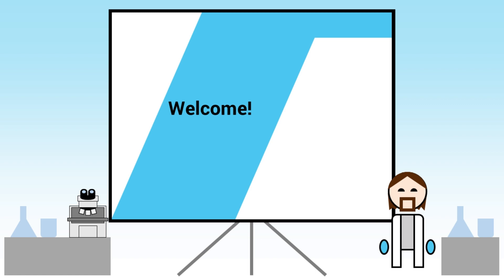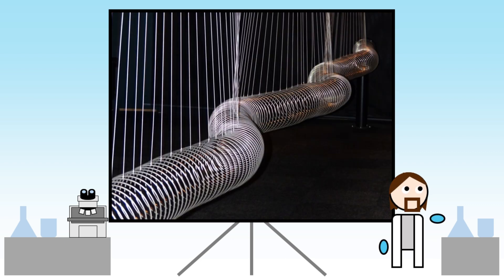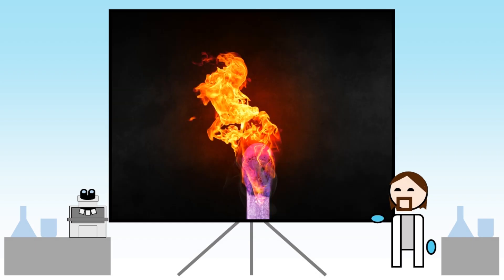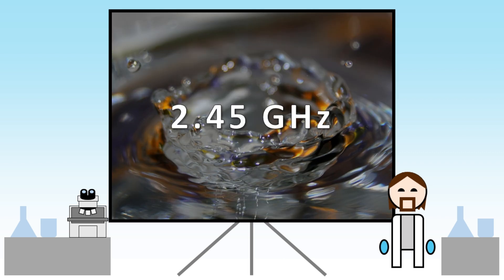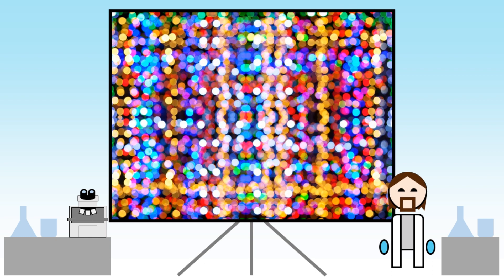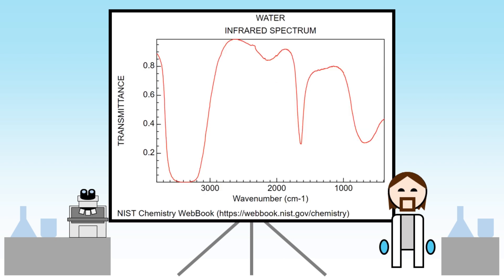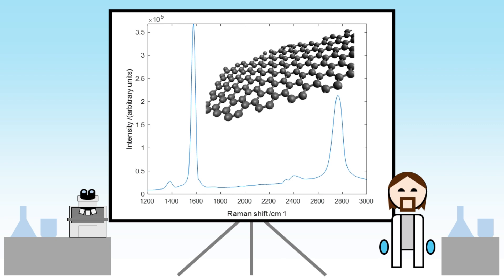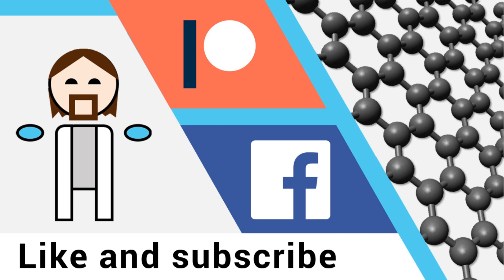Dr Nano - Chemical Spectroscopy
This is a story about how we can shine a spotlight on the chemistry of materials. By understanding where and how molecules store energy, we can find out about the chemical bonds using only light!